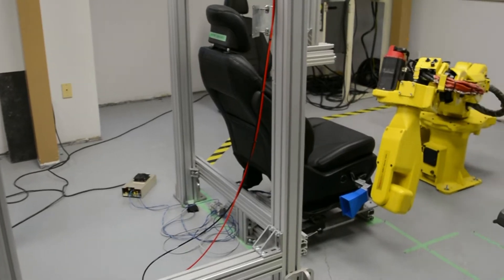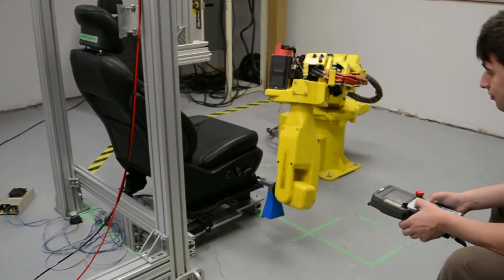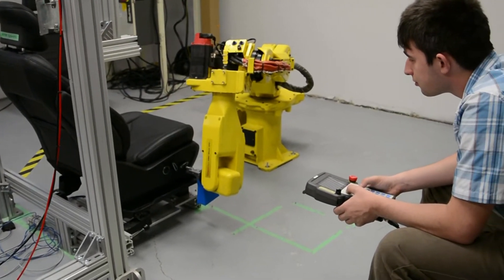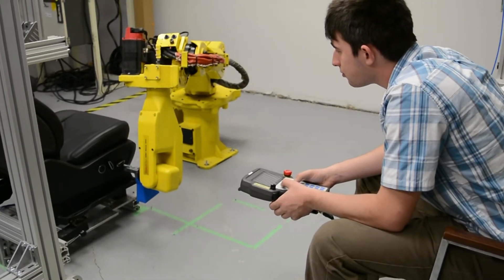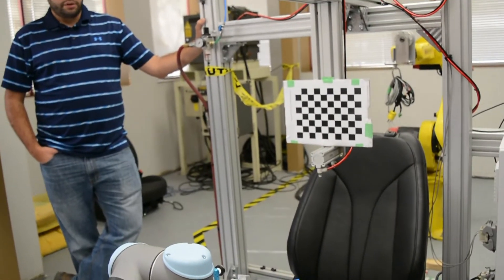Research Collaboration – Humber Research and 416 Automation Inc.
416 Automation Inc. President Mimmo Carbonara and the student design team discuss their SeatBOT design project, led by Humber faculty Neal Mohammed and Mohammad Al-Rady.